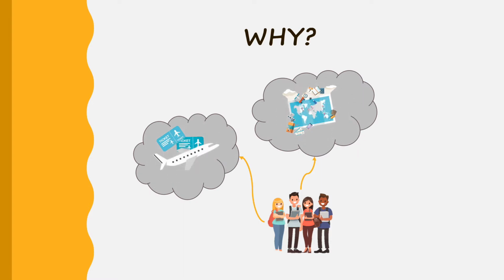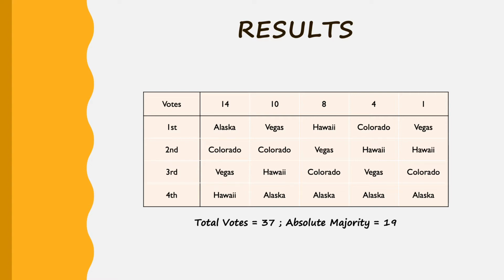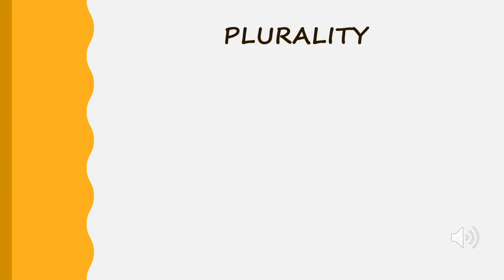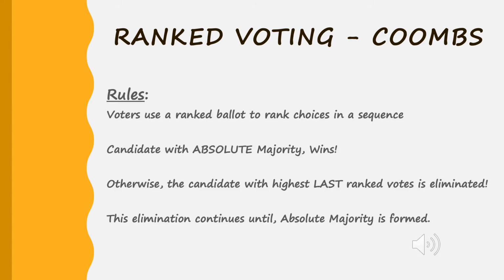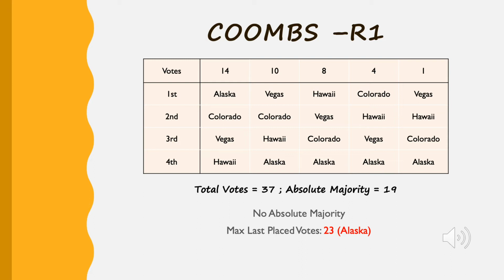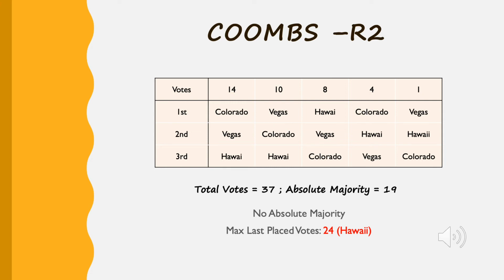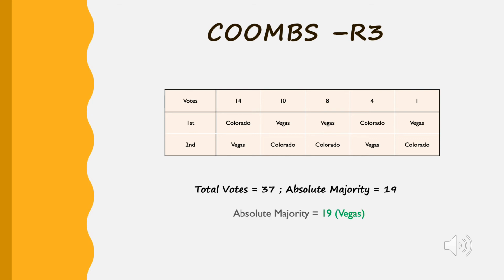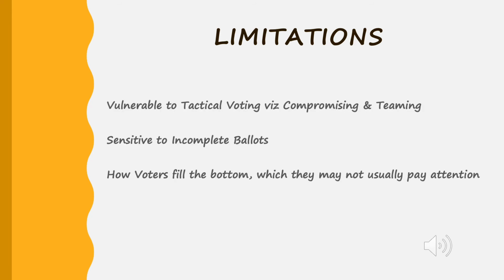Weird Voting System - Coombs Method